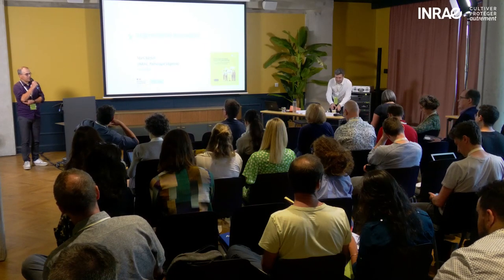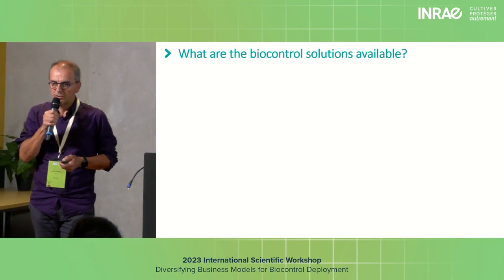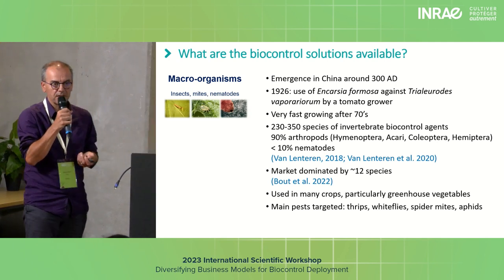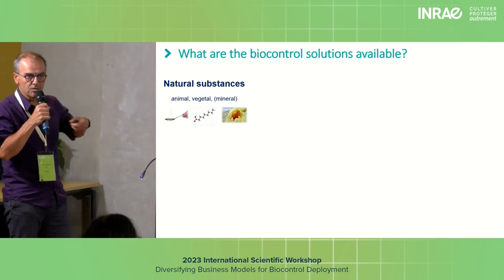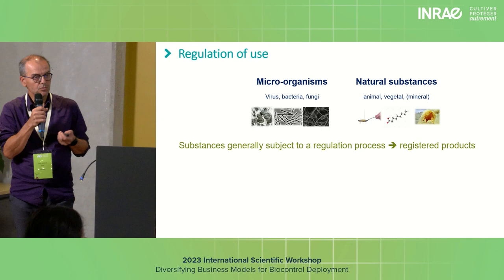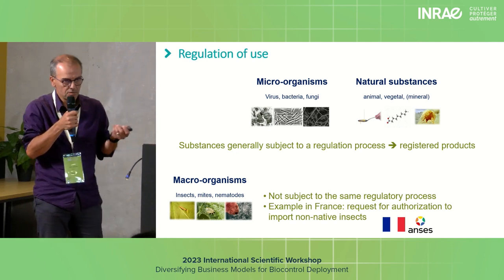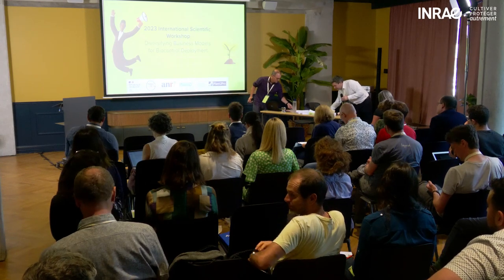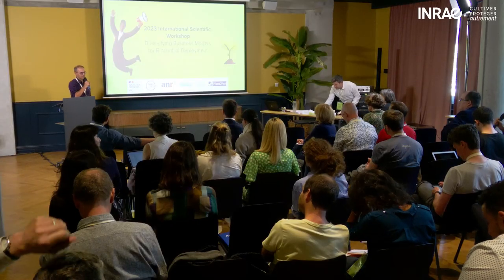IW23 Replay - Marc Bardin (INRAE, France)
"Overview of augmentation biocontrol and use of biocontrol substances", presented by Marc Bardin (INRAE, France).